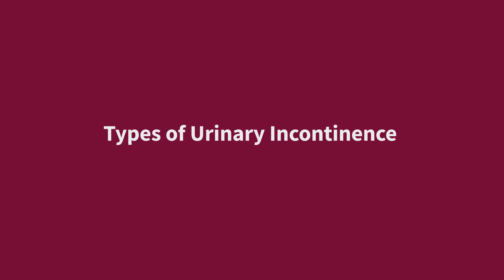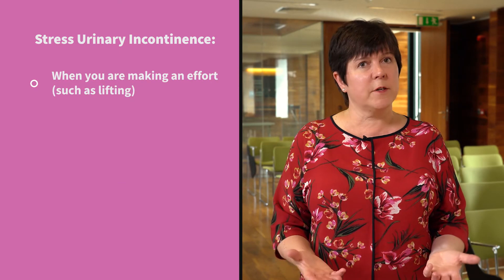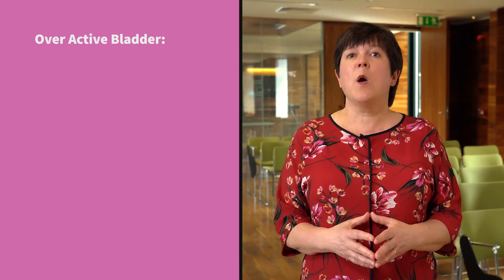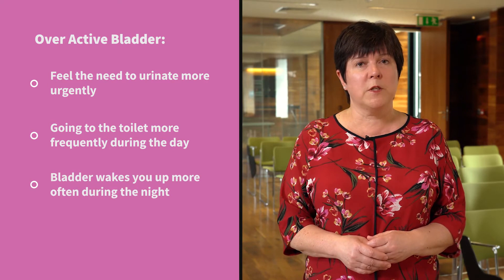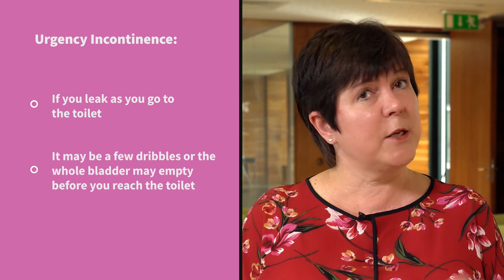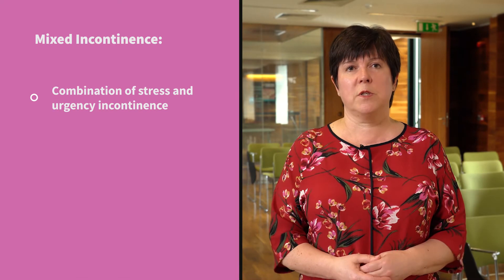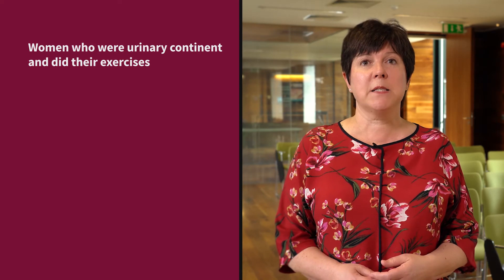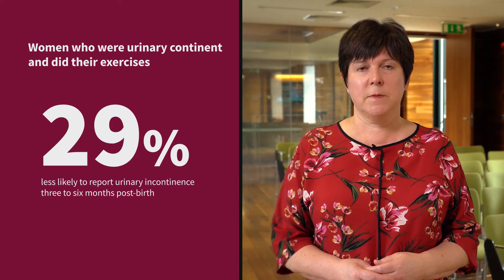Know the science: Types of incontinence.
Urinary incontinence; or leaking urine when you don't mean to, can affect 1 in 3 women at different stages in their lives. In this video women’s health physiotherapist Cinny Cusack explains the different types of incontinence women may experience.

Motherhood, Empowerment, Sustainable Self-help: Addressing Gaps in Education with Science (MESSAGES) was funded by Science Foundation Ireland (SFI).